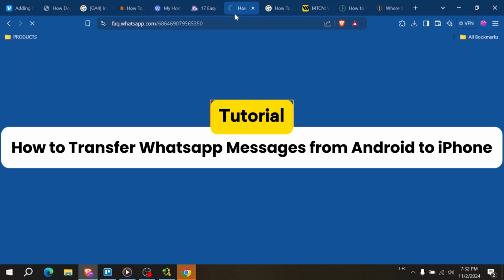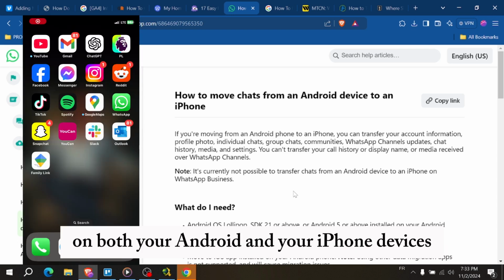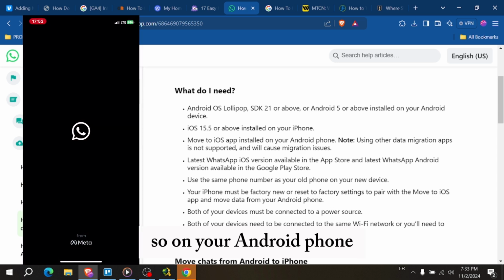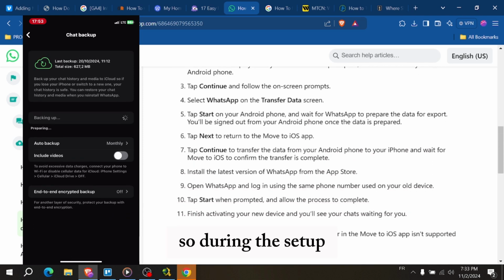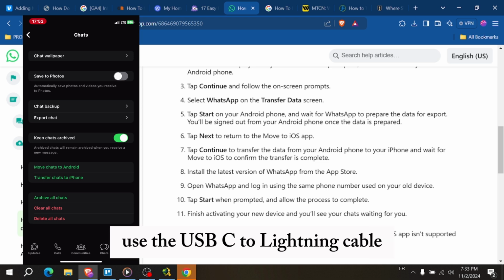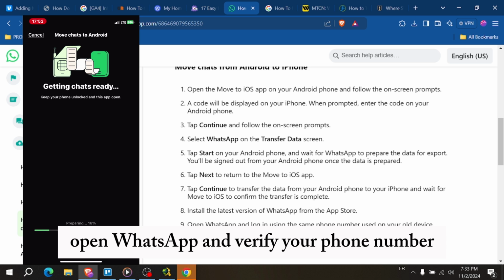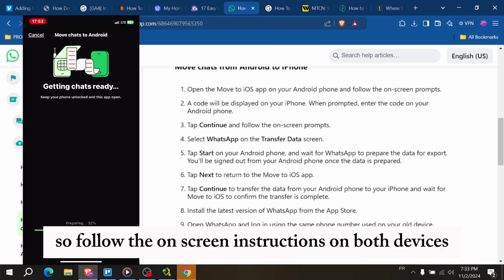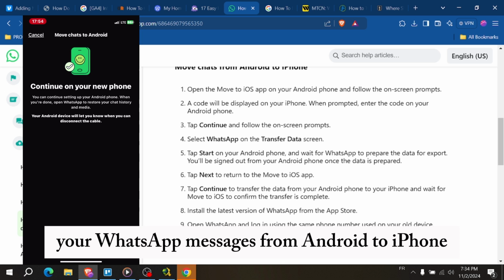How to Transfer Whatsapp Messages From Android to iPhone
In This Video, learn .How to Transfer Whatsapp Messages From Android to iPhone.
transfer whatshapp. android to iphone.